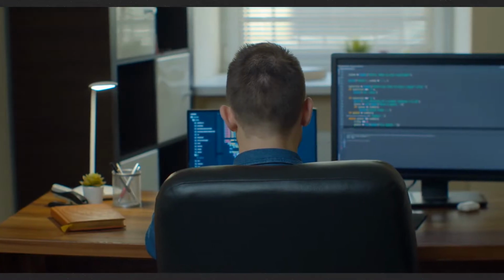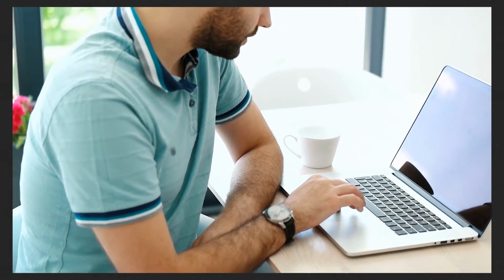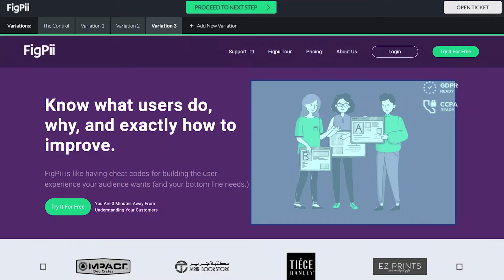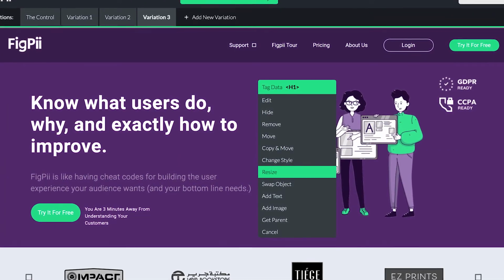No, You Shouldn't Use Visual Editors of AB Testing Tools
Many A/B testing tools come with visual editors that enable you to launch A/B tests on your website without technical knowledge. While this is a good idea, and can be good for making minimal changes, should it be used for advanced tests? In this video, Khalid talks about visual editors and using them for A/B testing on websites.

InvespTV contains a series of videos inspired to form the thoughts, conversations, and, often, rants of the members of Invesp and our partners. Each video hopes to bring insightful ideas around conversion, online marketing, copywriting, and more. We try to add a twist to each one, catering to the interest of our viewers.